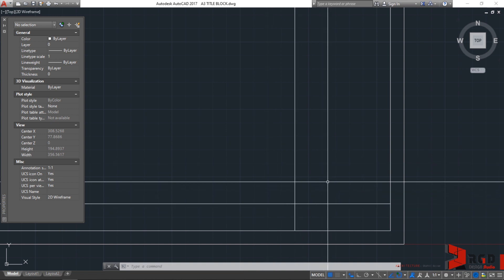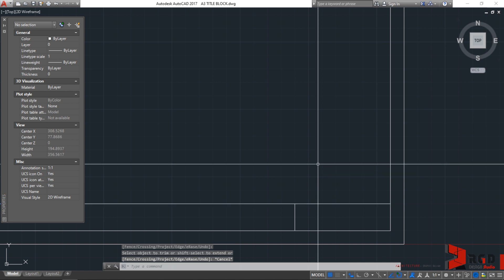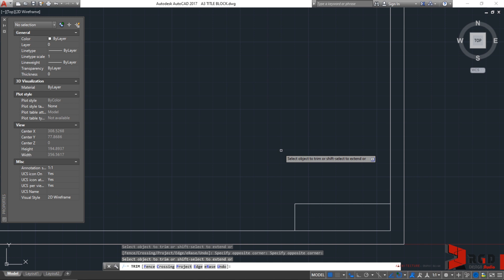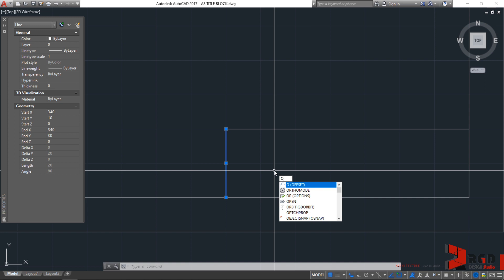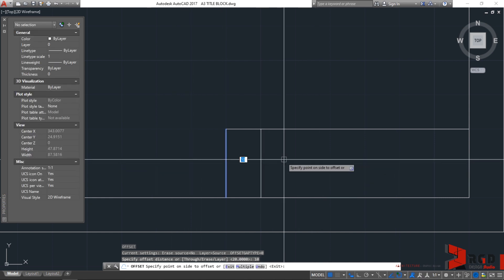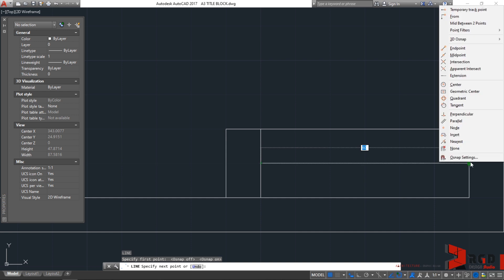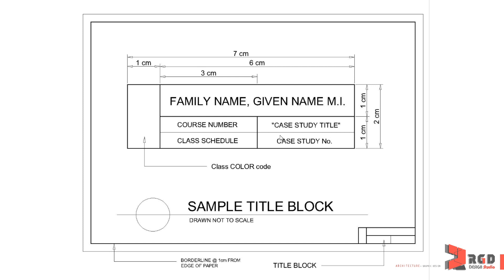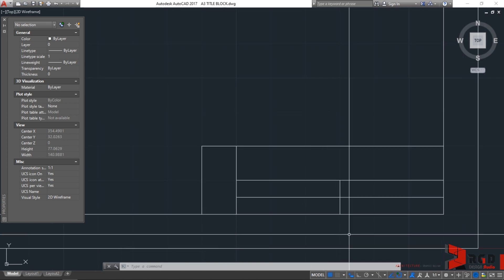AutoCAD Simple Title Block Method 1 - pt4 (Trim, Offset, Copy)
This AutoCAD video tutorial series demonstrate the creation of a simple title block while covering topics on absolute vs relative coordinates, AutoCAD selection, explode, offset, trim, text, copy, move, as well as using grips.